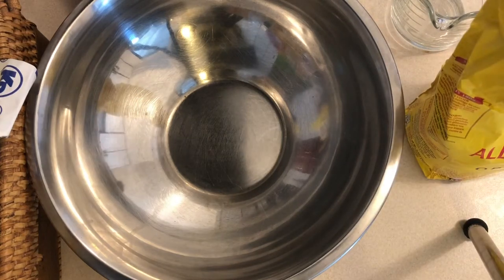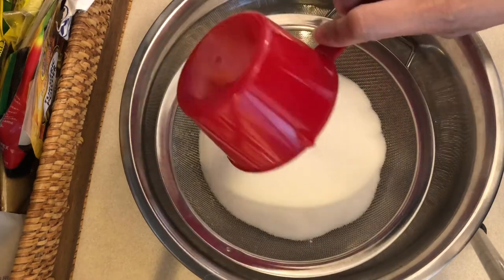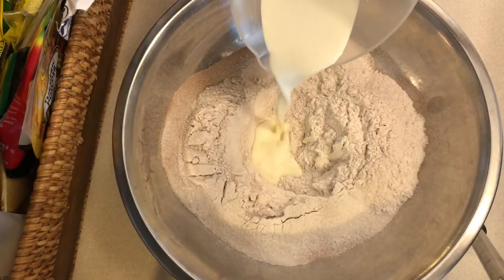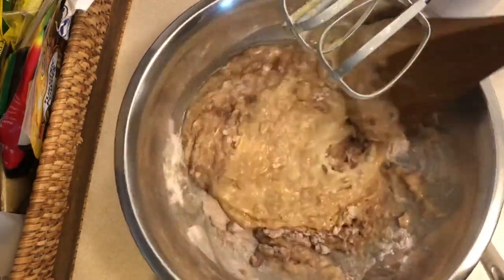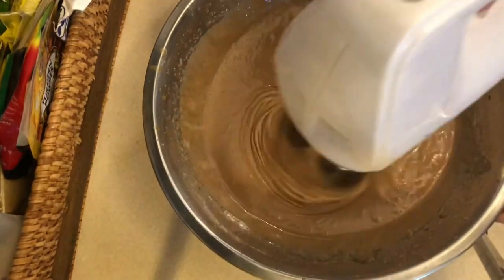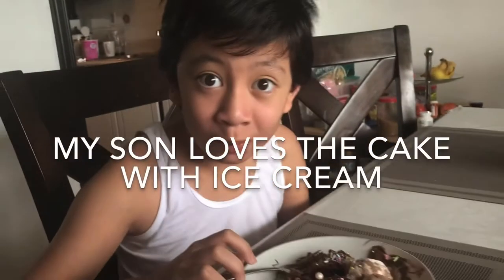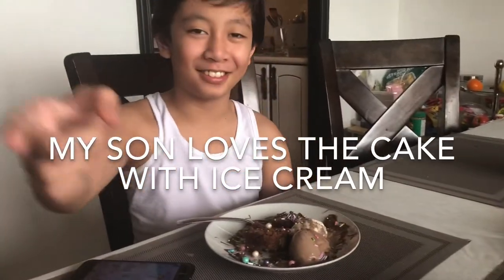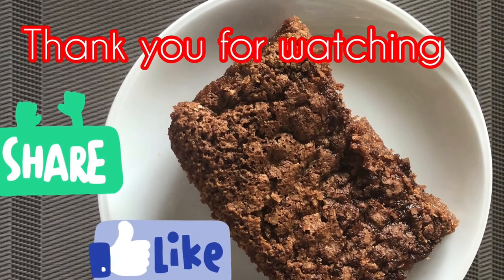Easy and Moist Rollo Chocolate Cake|Condo Life|Canada Life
This cake recipe is really the best.
My son keep asking for more.